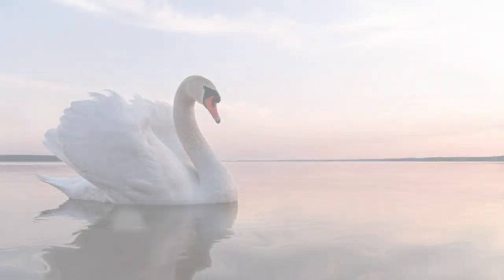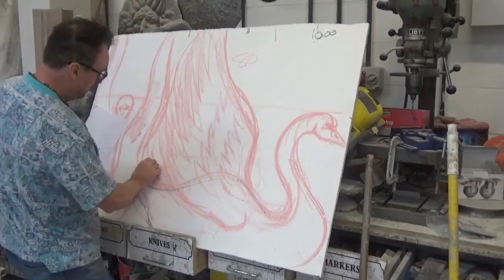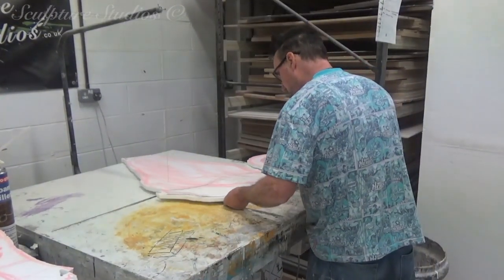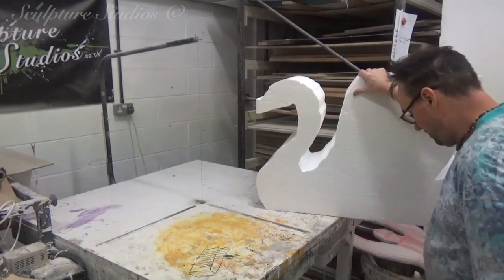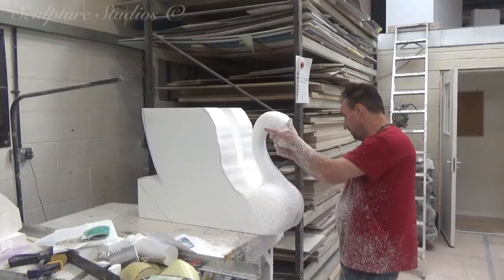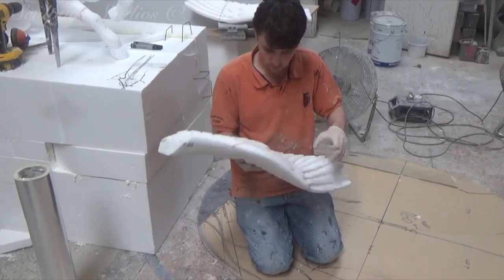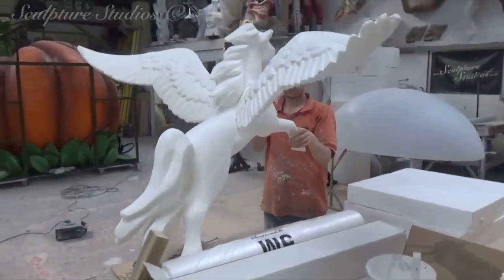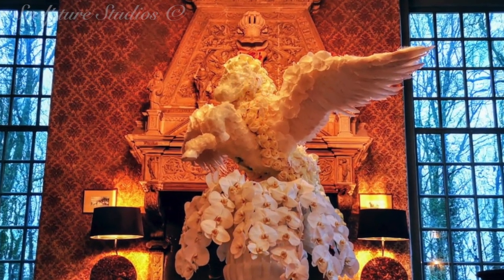Hand Carving Floral Swans - Polystyrene / Styrofoam by Sculpture Studios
Hand carving a life size polystyrene / styrofoam swan and a small pegasus for floral decoration art. Perfect for weddings, special occassions, party events etc. Commissioned by Julien from The Floral Sculptors.

End shot video credit: Florian Bonin